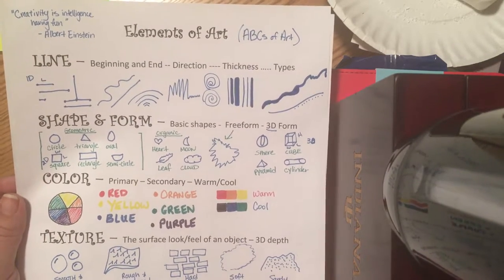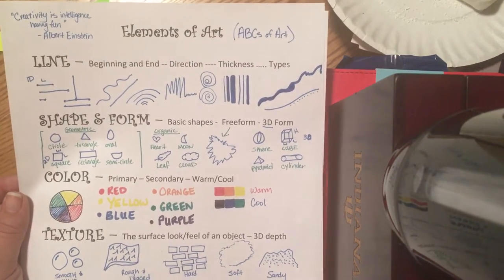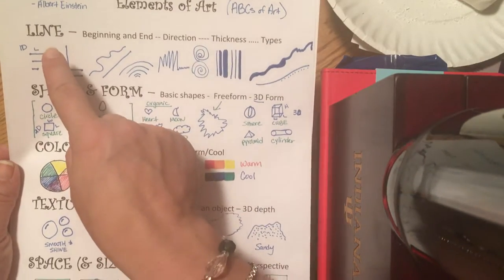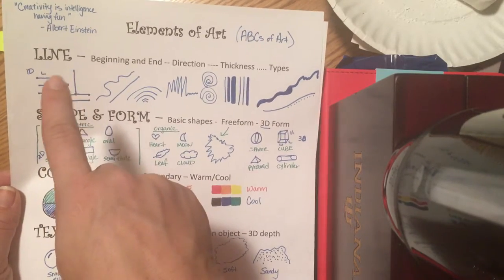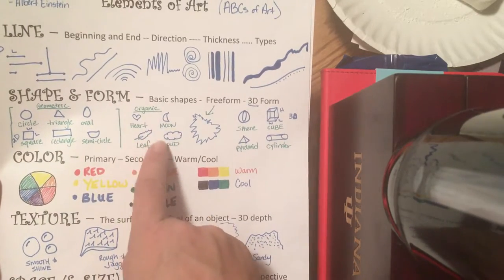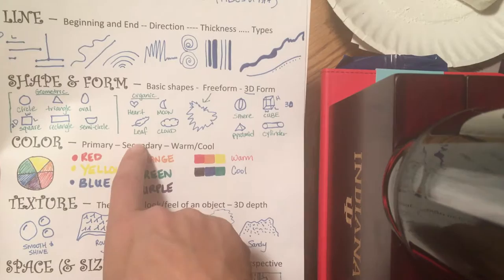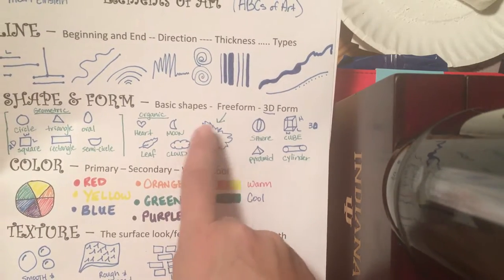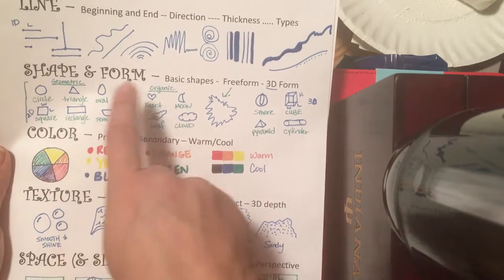2nd Grade Art Shape